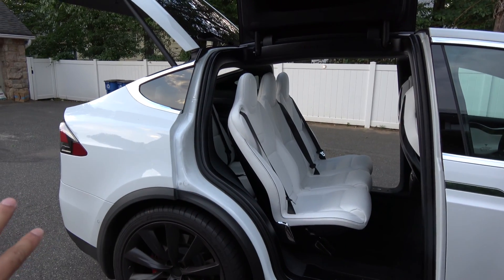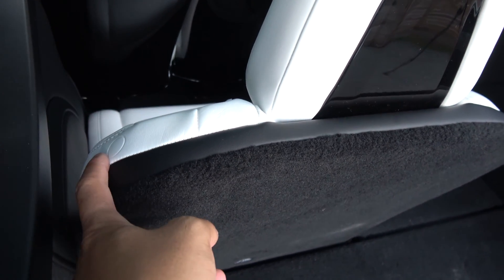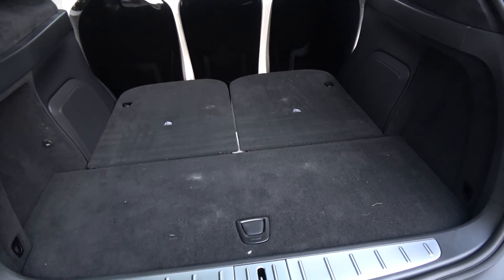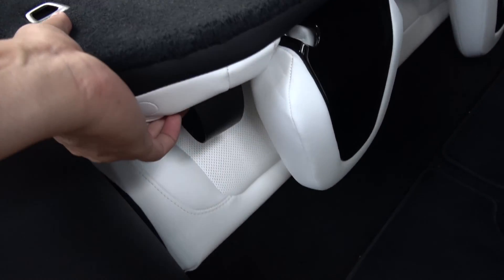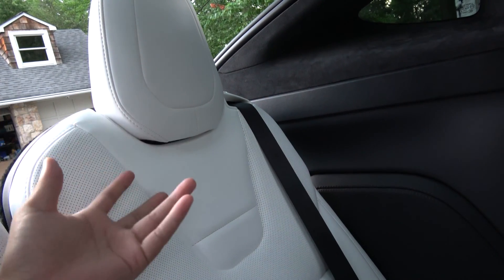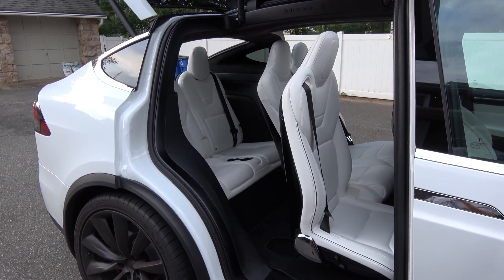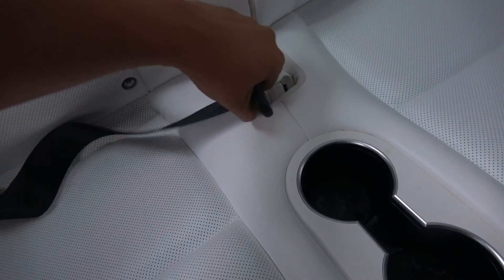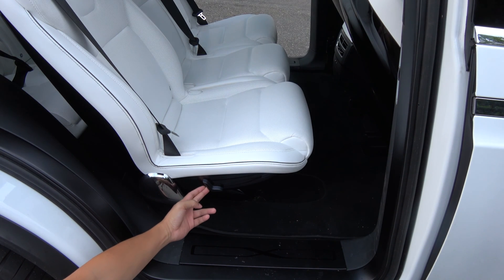Tesla Model X - Third Row - A Detailed Look - Part 2 of 2 (4K)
Just got my new Model X two months ago!  I couldn't get enough videos on youtube when I was waiting for mine to get delivered!  I want to return the favor so everyone can enjoy the eye candy!

Firmware at time of video is v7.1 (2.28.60)

This video explains how the sensor in the third row work and how hard it is to get into it.  My son got pinched once as it didn't detect him.  He is 35 pounds.  If he sits in the correct spot without his booster he is detected.

We also go into detail of how the third row folds down.  It actually moves the second row when folding.  I don't understand why Tesla made these seats manually operated.  They should have made them motorized with one touch operation to fold and unfold.

The seats in the back are also not fit for adults who are taller than 5'8".